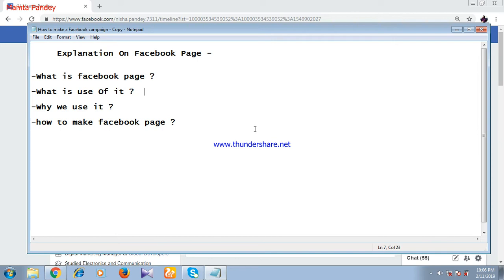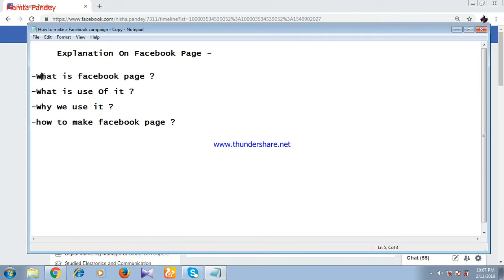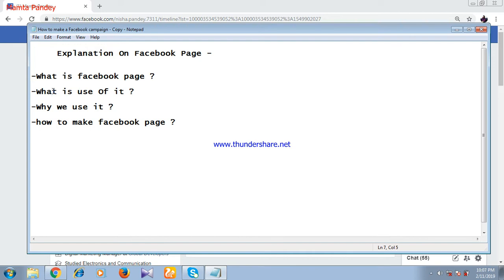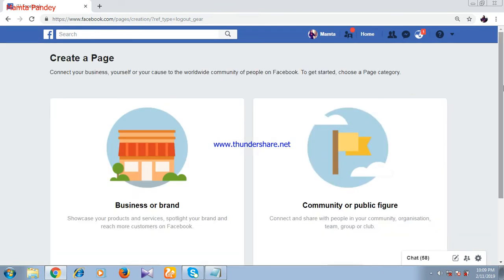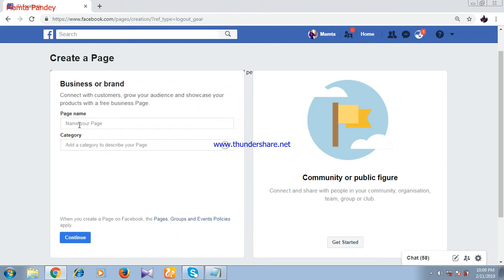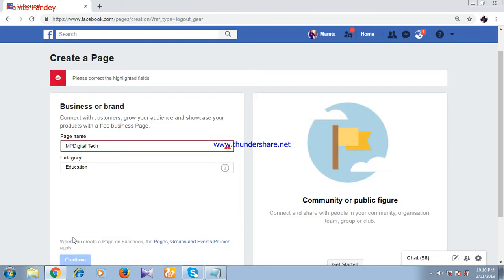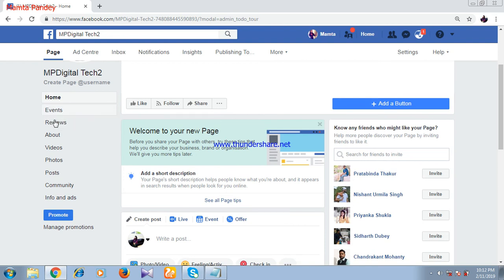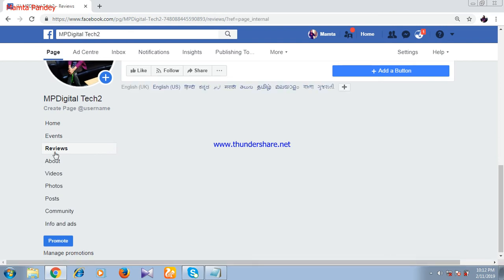What Is facebook Page & How To Make Facebook Page ? (English)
Complete Explanation of Facebook page

-What is Facebook Page ?
-What is use of Facebook Page ?
-Why we use Facebook Page ?

Hi everyone this is my youtube channel (MPDigital tech) , Platform of sharing knowledge . please do like , share the uploaded vedio  & subscribe my channel (MPDigital tech) too , to get update on Digital Marketing if someone really wanted to gain knowledge on it .